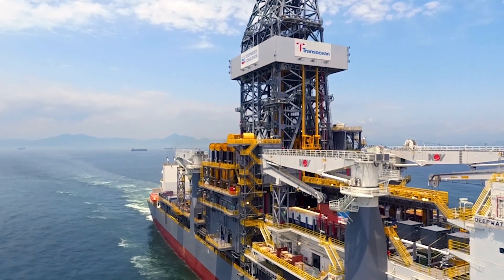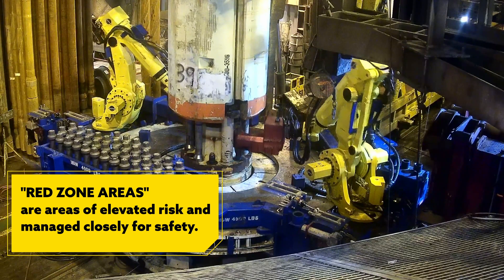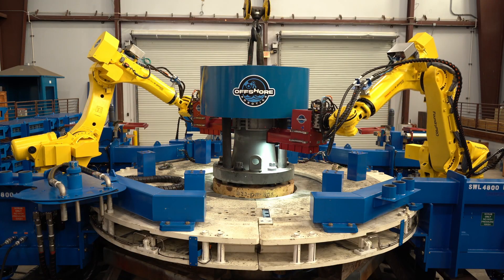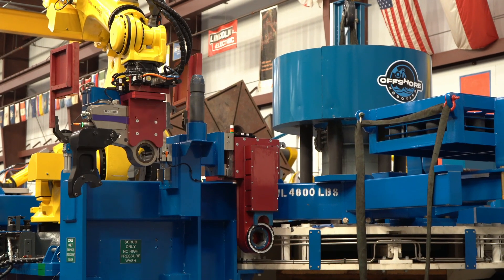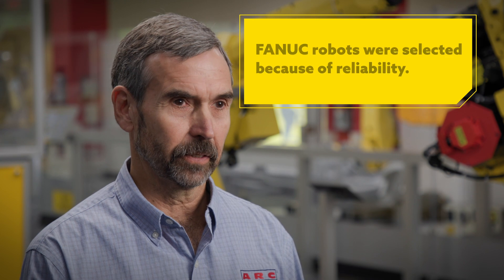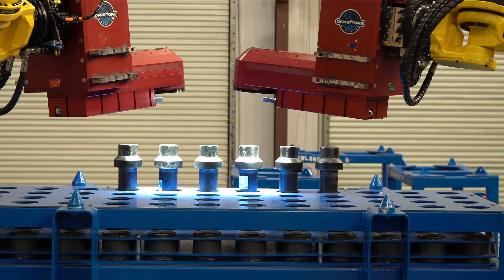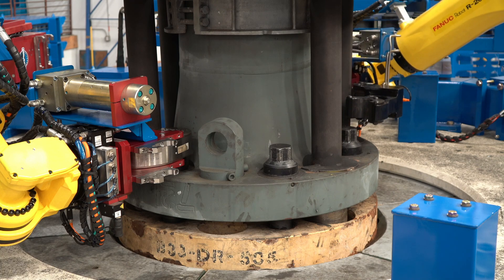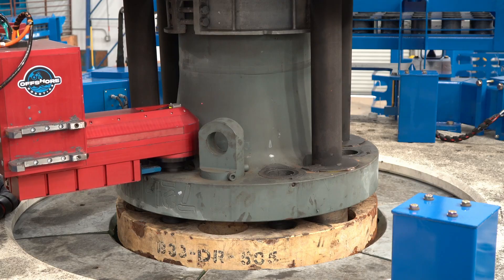ARC Specialties Maximizes Efficiency with Automated Drilling Operations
Transocean, a leading offshore drilling contractor has rig operations located in harsh environment and ultra-deep water locations across the globe. In the offshore world, Transocean was challenged to improve their operator’s drilling performance. More importantly, they needed to create a safer environment for employees working in the dangerous red zone areas of the rig.

Transocean partnered with FANUC’s Authorized System Integrator ARC Specialties to design an automated solution to handle the drilling riser, which was the most labor-intensive operation. Before automation, this hazardous job required team members to carry heavy bolts and use brute force to manipulate torque wrenches for each bolt on the riser.

Today, the automated system uses two FANUC’s M-900iB/280 FoundryPro robots with enhanced rigidity for applications that require ultimate precision and can withstand harsh environments. The robots are also equipped with FANUC Soft Float software and a custom torque tool which allows them to react to variances in workpiece precision and the extremely heavy torque load. In addition, iRVision® enables the robots to “see” the position of the bolts.

This is the first system of its kind and has proven a huge success! It’s improved efficiency by moving Transocean’s skilled workers out of the dangerous red zone to other areas of the rig where they can perform different tasks. Another key benefit is achieving higher levels of consistency with the robotic automation without the concern for human safety.